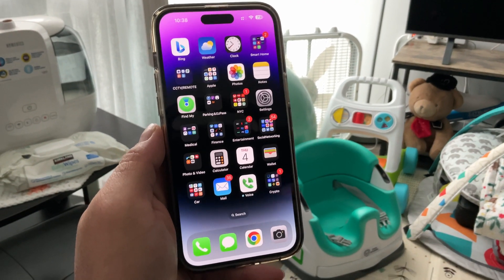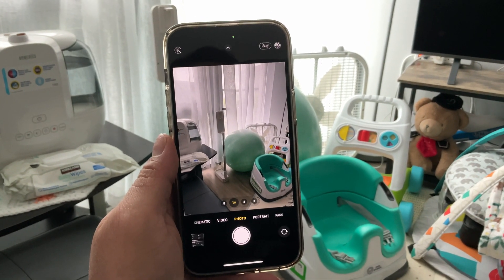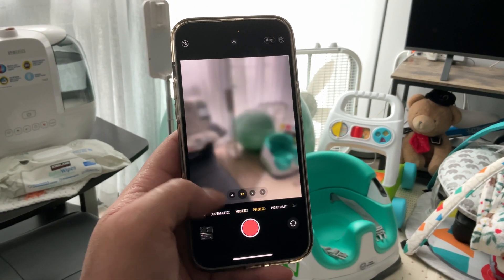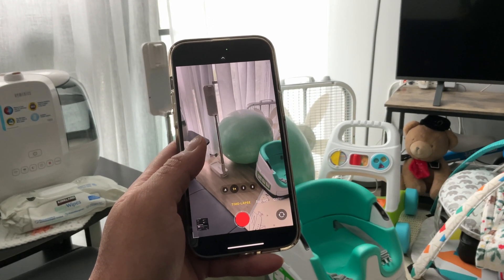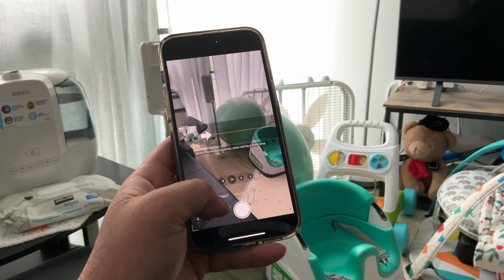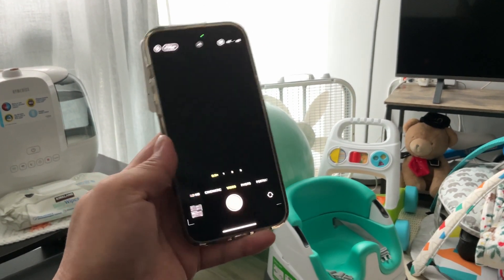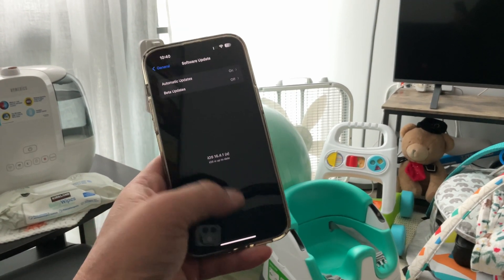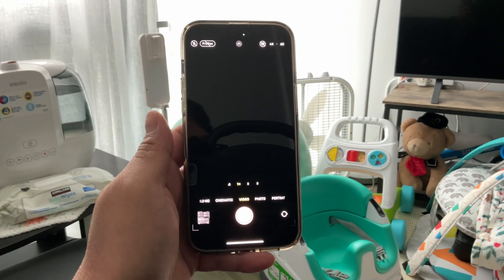iOS 16.4.1 (a) Update Broke My Camera And Screen is Stuck! How To Fix it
Possible causes of the issue:

There are a few possible causes of the issue where iOS 16.4.1 broke your camera. One possibility is that there is a bug in the software that is causing the problem.

There are a few things you can do to prevent the issue where iOS 16.4.1 broke your camera from happening in the future. One thing you can do is to always keep your software up to date. Apple releases updates to fix bugs and issues with their software, so it's important to install them as soon as they're available. Another thing you can do is to be careful when using your camera.